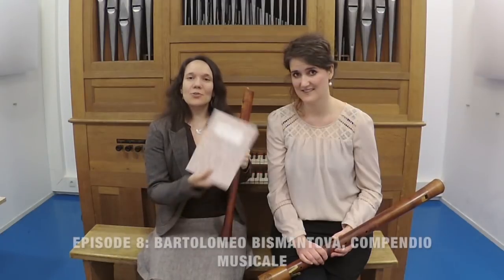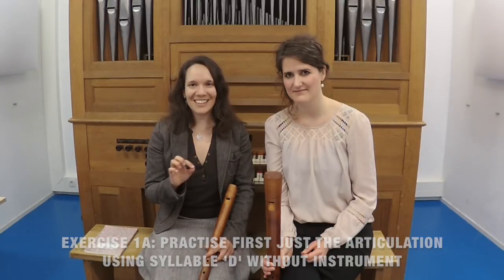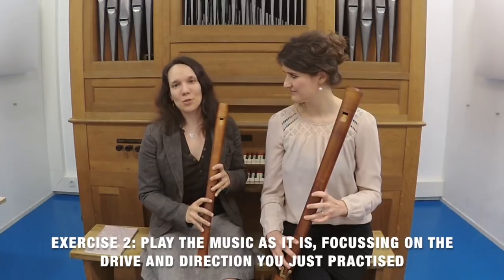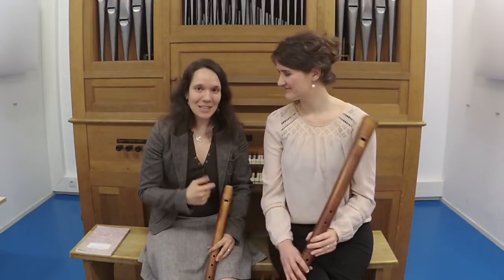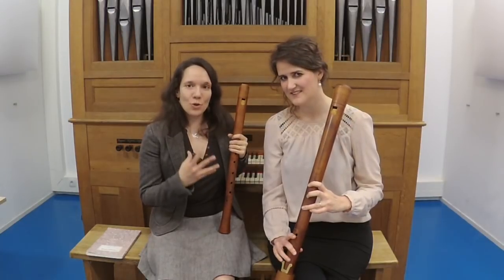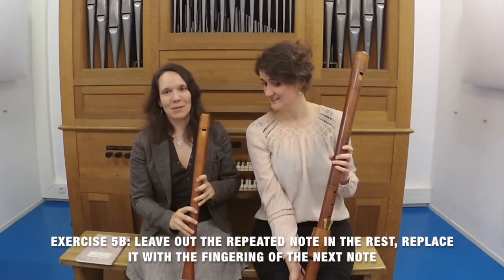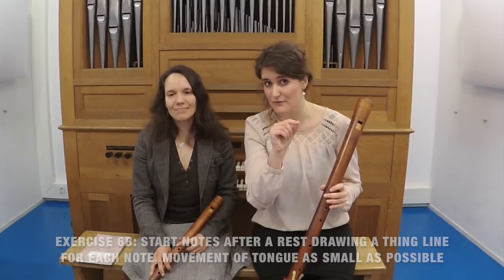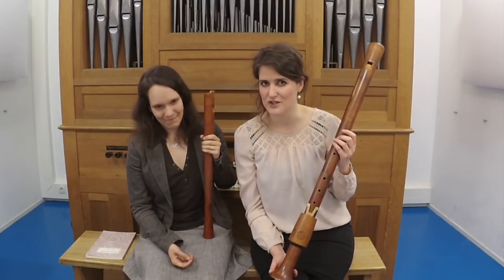Episode 8: Bartolomeo Bismantova 'Compendio Musicale'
Consort Counsellors
Episode 8

Exercises inspired by Bartolomeo Bismantova’s Compendio Musicale (Ferrara 1677)
30 seconds tip: Where does the word 'consort' come from?

Free sheet music:
Orlando di Lasso
No. XIII from "Novae aliquot ... cantiones suavissimae" (Munich, 1577)